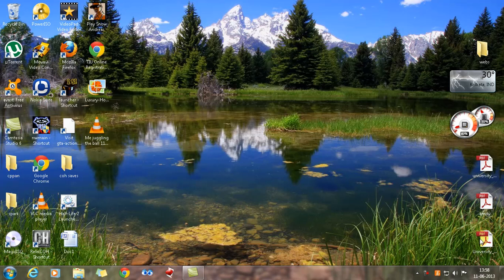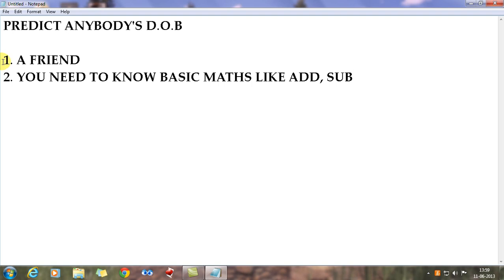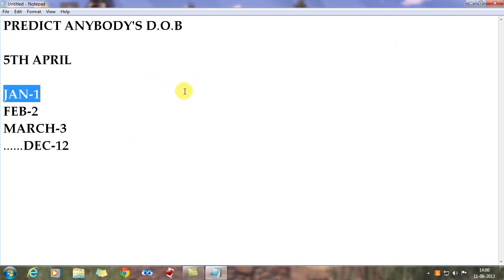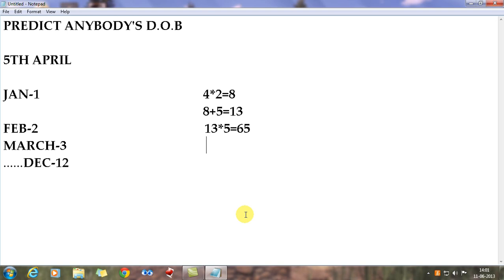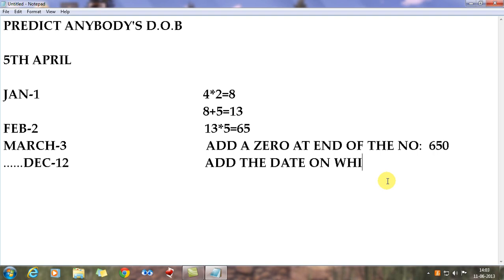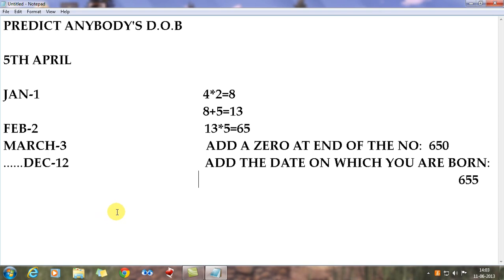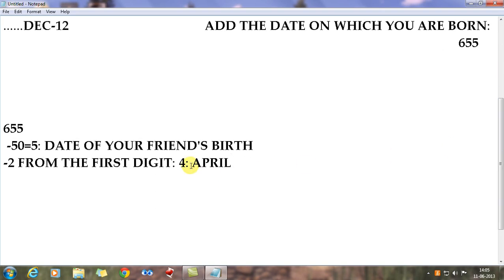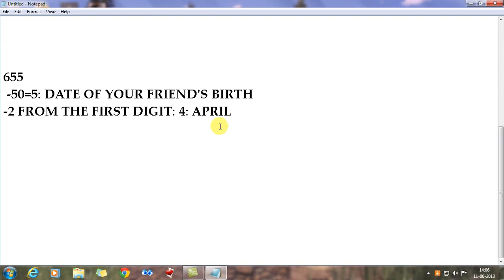How to predict anybody's date of birth ( mathematical trick never fails )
Predict anybody's date of birth with this simple and cool trick, never fails...be the next mastermind